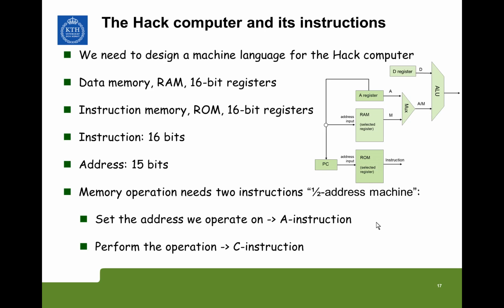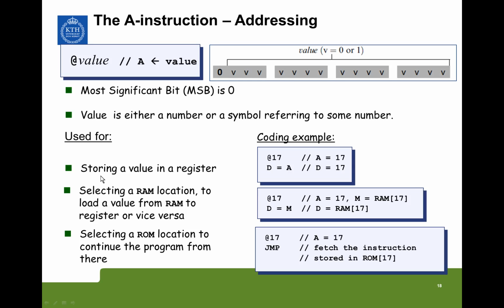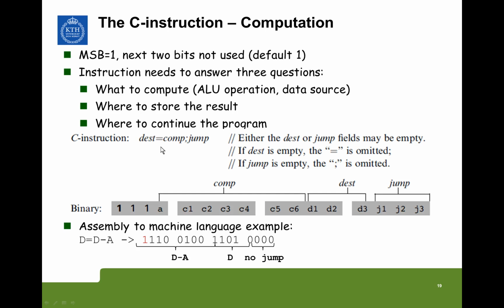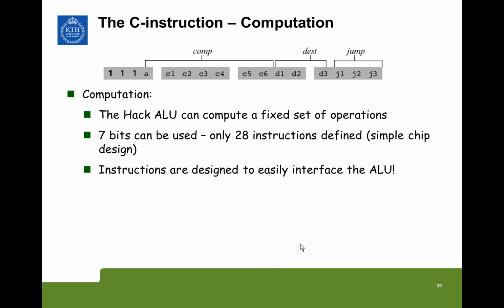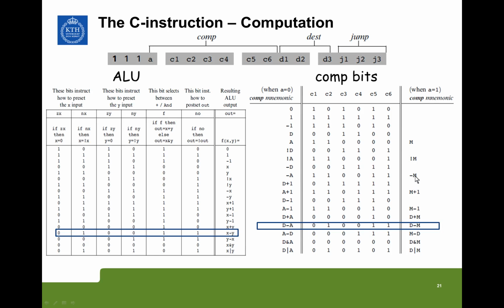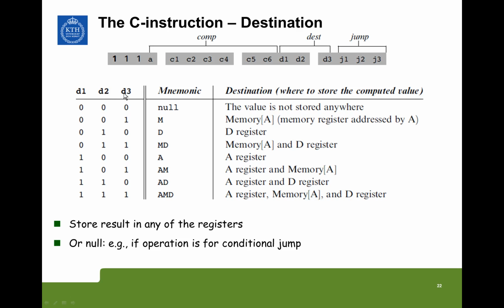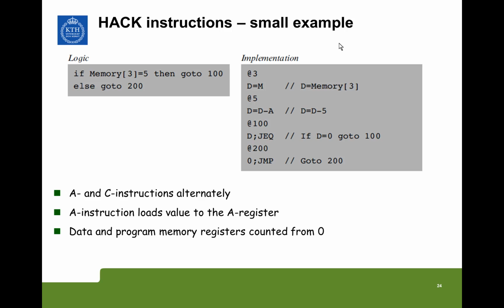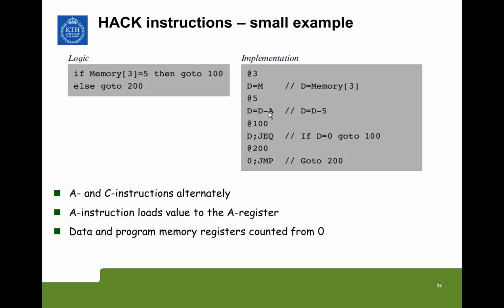EP1200 Lecture 3 Part 2